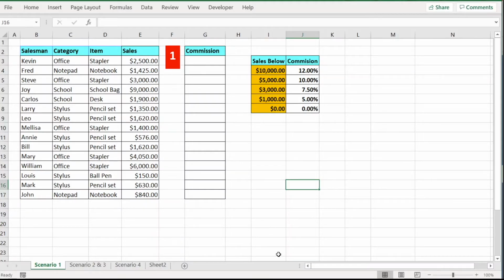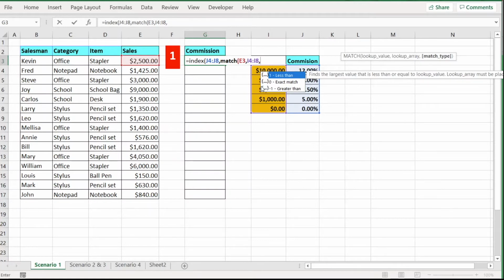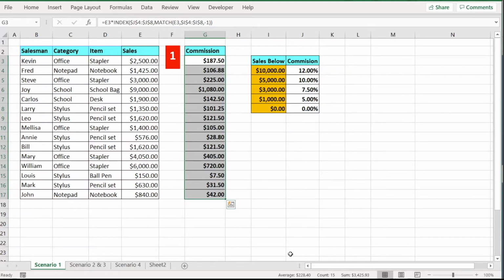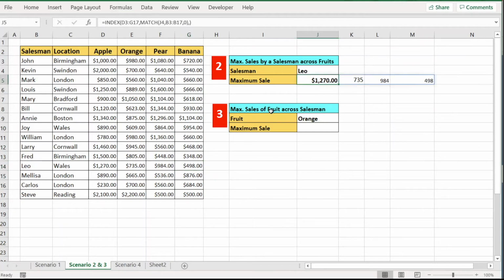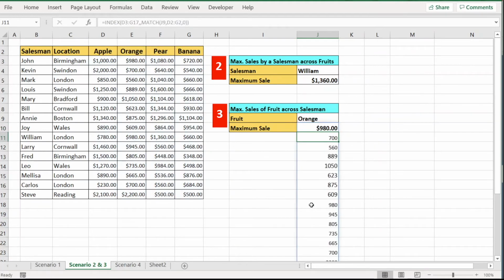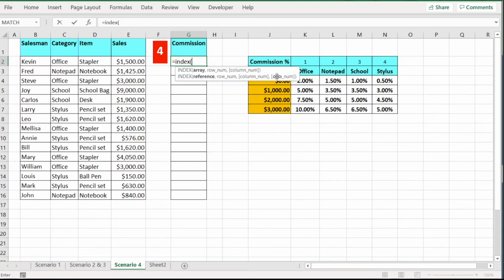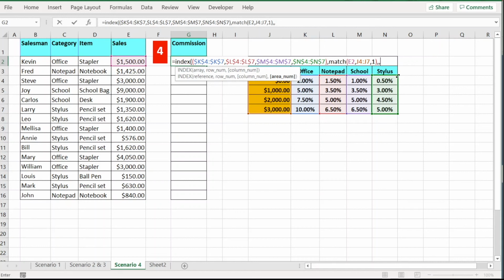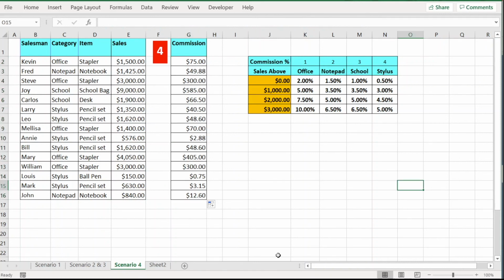INDEX MATCH is easier than you thought Part 2 | Learn advanced Excel INDEX MATCH in 20 min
INDEX MATCH is easier than you thought Part 2| Learn advanced Excel INDEX MATCH in 20 min: This video explains how INDEX MATCH function in detail with the help of 4 complex examples. People have a perception that it is difficult to use so they rather use VLOOKUP and miss such a powerful function INDEX MATCH. This video series of 2 video will help them in changing that perception. This is available in all versions of Excel so learn it and use it and you will get rid of the limitations of VLOOKUP.

In this video I have covered the advanced INDEX MATCH function.

This video is part of excel course and it contains:
1:23 INDEX MATCH function - With approximate match type
6:11 INDEX MATCH function - Returning full row
12:30 INDEX MATCH function - Lookup multiple tables

This video lecture is part of the video series on Excel and it tools.

Leave a comment on this video and let me know if want me add more scenarios for INDEX MATCH and come up with part 3 of this series.